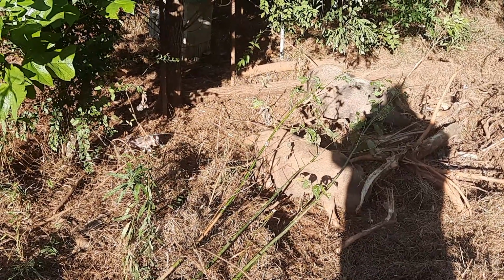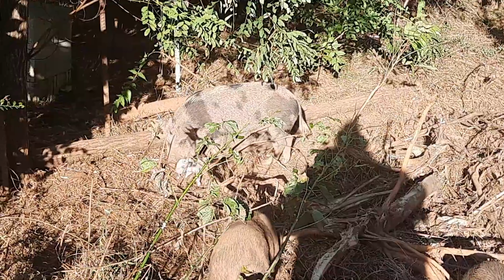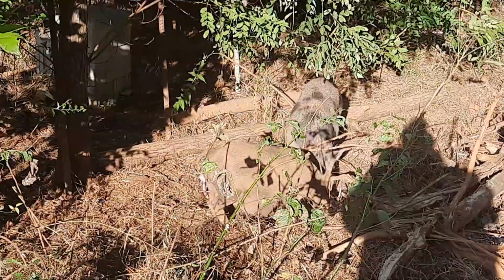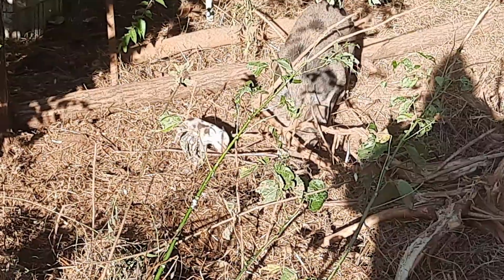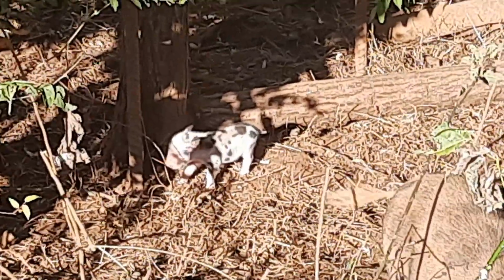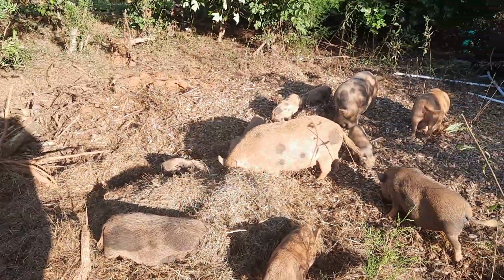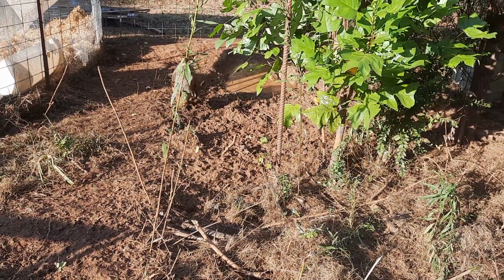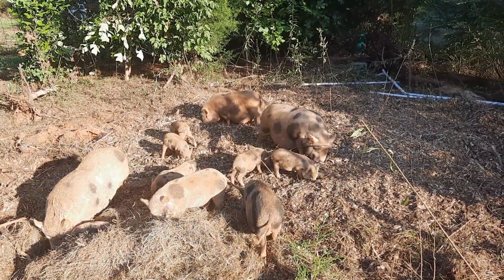First piglet born on the farm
Labor Day